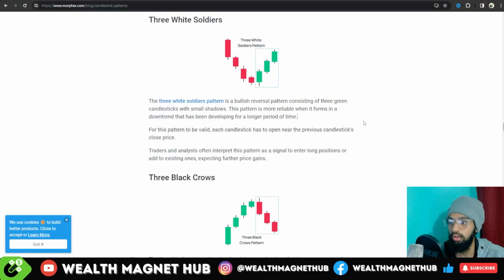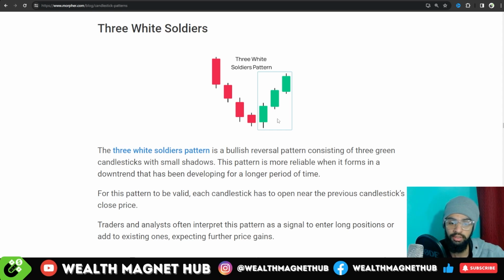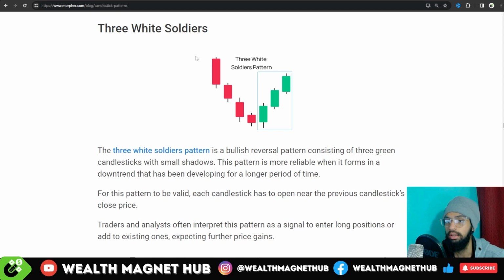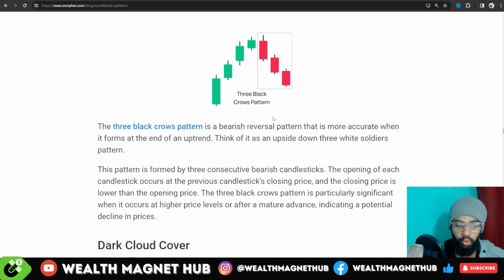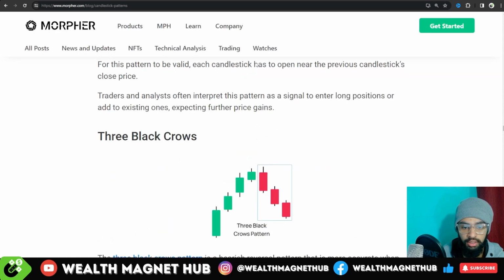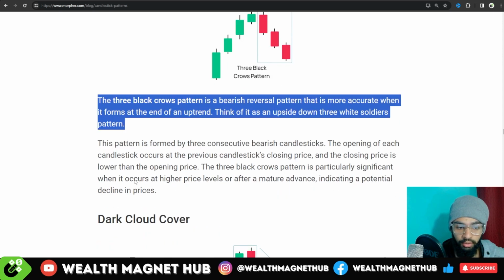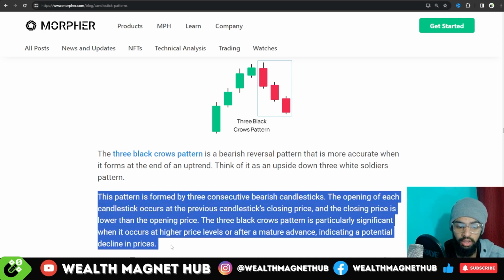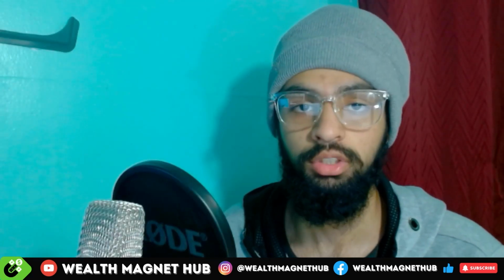What is Three White Soldiers and Three Black Crows Candlestick Pattern? (Candlestick basics part 4)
⚡️🏆 What is Three White Soldiers and Black Crows Candlestick Pattern? (Candlestick basics part 4)

On this Channel (Wealth Magnet Hub), I create videos on how to make money online while sitting at your home. I teach about cryptocurrency, stocks, and many more side hustles.